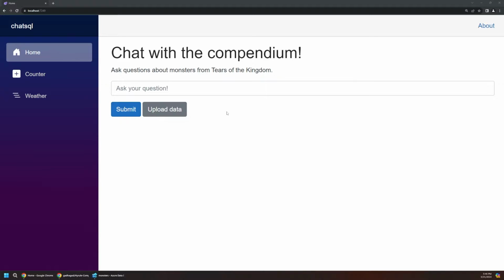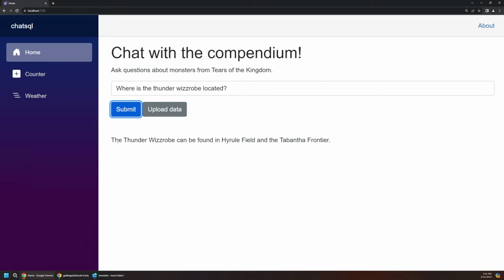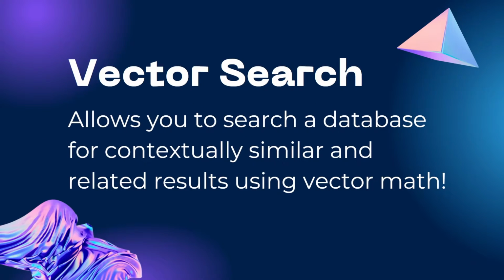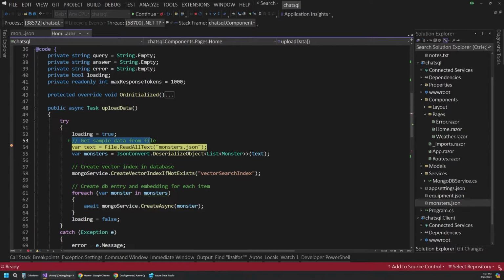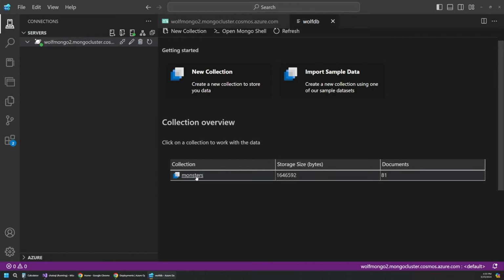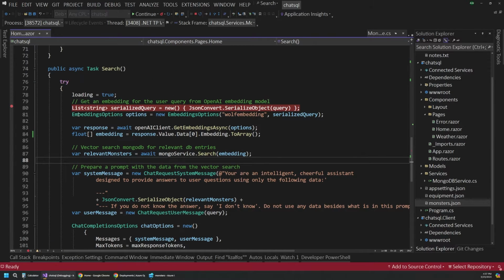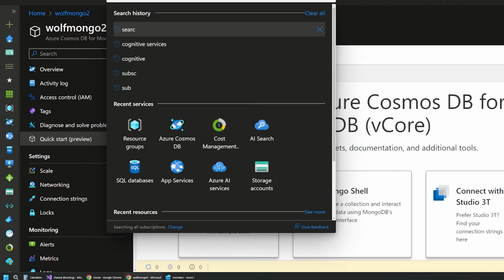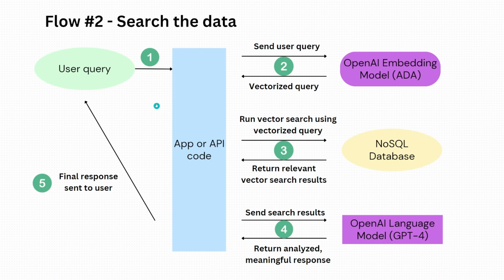Use AI to chat with a NoSQL database! A simple intro.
In this video we'll explore how to use AI to query and chat with a NoSQL database. We'll see how to use AI embeddings and vector searches to query a NoSQL Mongo DB database with sets of loosely structured data in a meaningful way. We'll also explore how to setup the Azure OpenAI and Mongo DB services, and explore key AI and architectural concepts.

00:00:00 - Intro
00:01:09 - App Demo
00:04:56 - Essential AI Concepts
00:08:00 - Coding tour & exploration
00:19:00 - Azure resources setup
00:21:25 - Conceptual diagrams